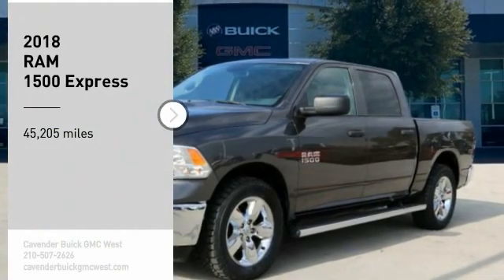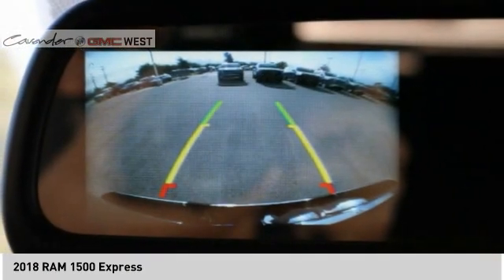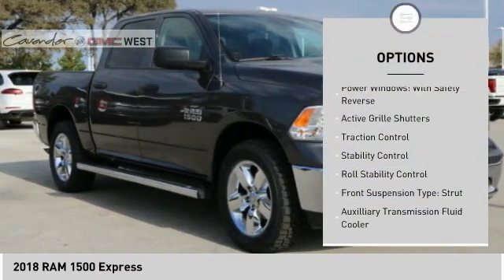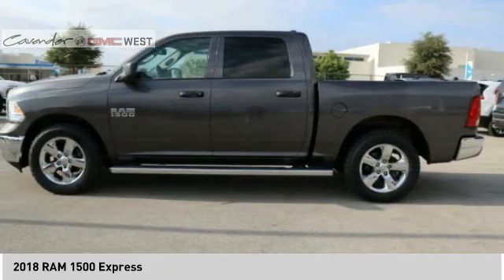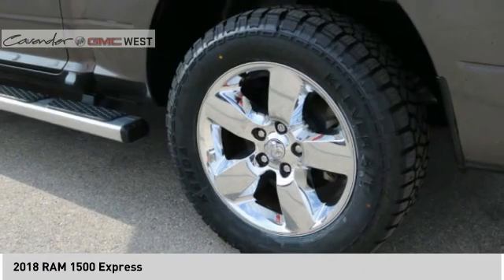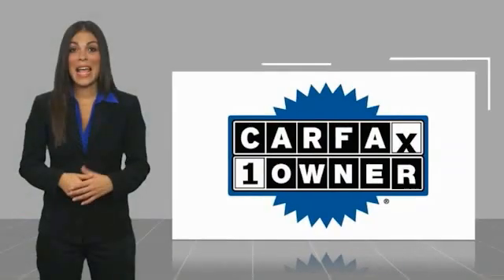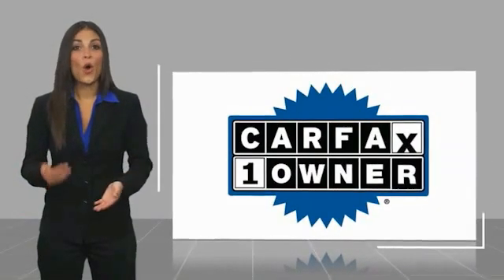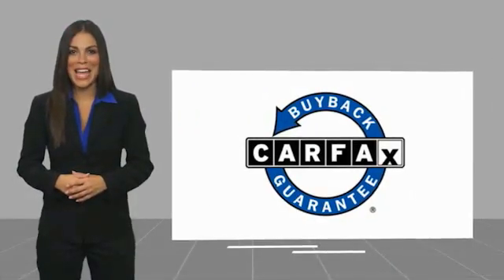2018 RAM 1500 08999A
2018 RAM 1500 Express

7400 W Loop 1604 N

Priced below KBB Fair Purchase Price! Clean CARFAX. CARFAX One-Owner. Granite Crystal Metallic Clearcoat 2018 Ram 1500 Express RWD 8-Speed Automatic 3.6L V6 24V VVT 1500 Express, 4D Crew Cab, 3.6L V6 24V VVT, 8-Speed Automatic, RWD, Granite Crystal Metallic Clearcoat, ABS brakes, Electronic Stability Control, Heated door mirrors, Low tire pressure warning, ParkView Rear Back-Up Camera, Traction control.  Take the short drive out to Cavender Buick GMC West where we will show you why Confidence is Cavender!   Test drives delivered to your home or work, deals made over the phone or email, complimentary delivery of vehicles and paperwork. From the comfort of your home you can shop, get pricing, and trade value. We will deliver your vehicle and paperwork.